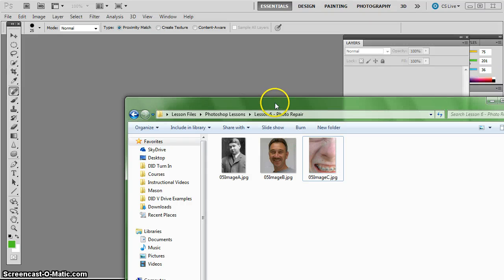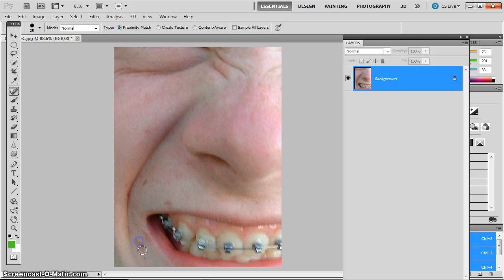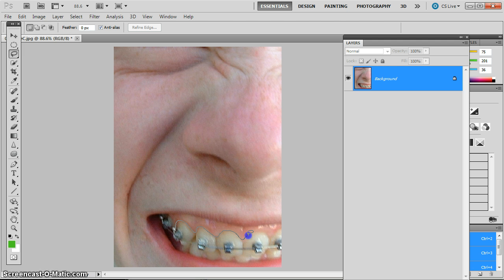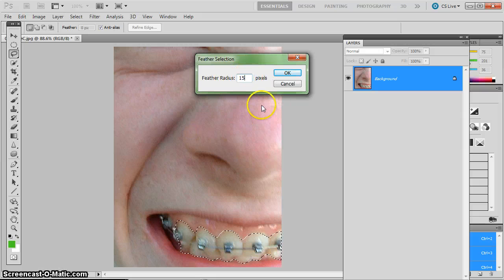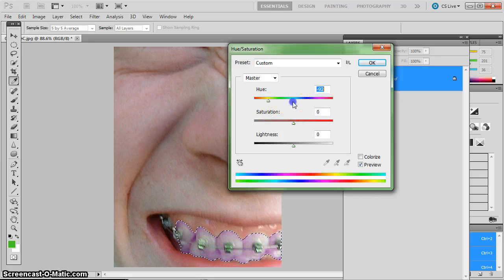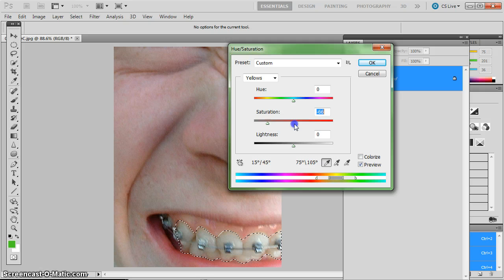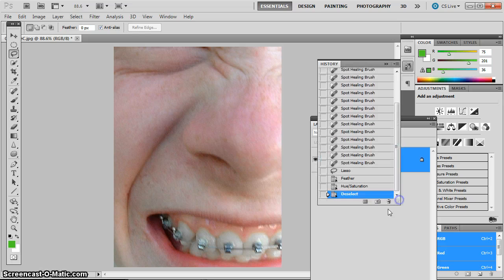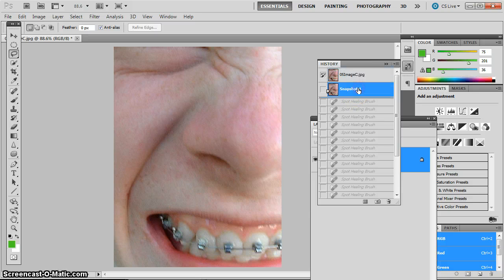Photoshop Lesson 06C - Spot Healing and Teeth Whitening.mp4